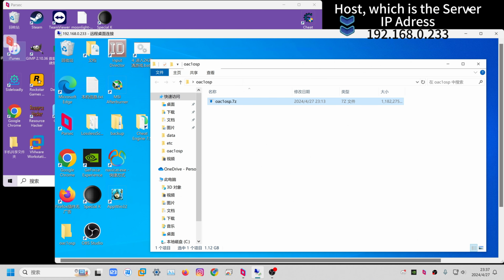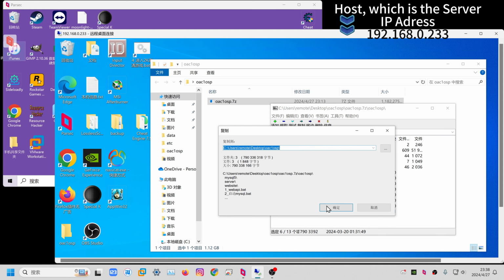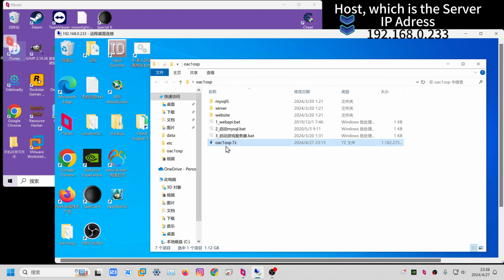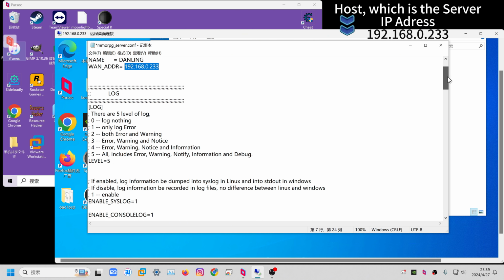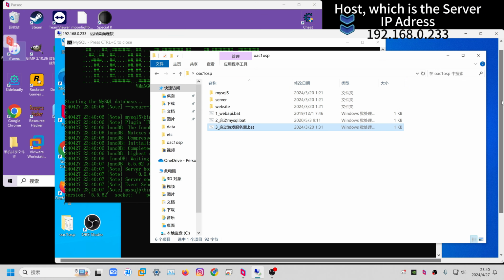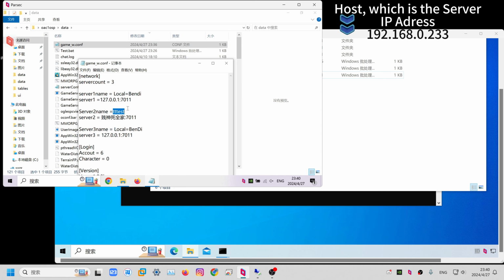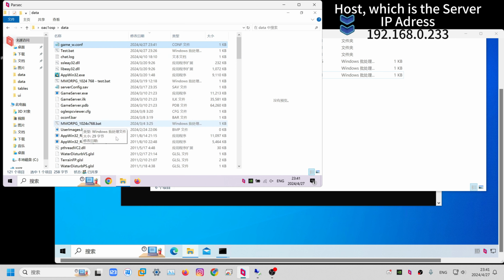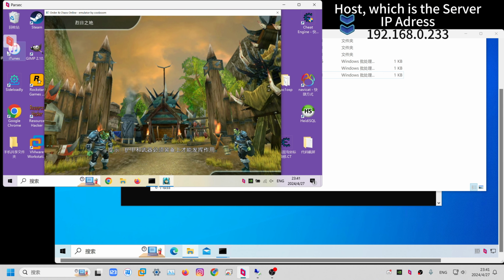OAC Start Server With LAN(Local)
if u want public server, just port forwording to your router, port7011